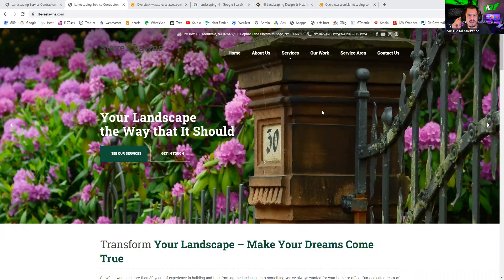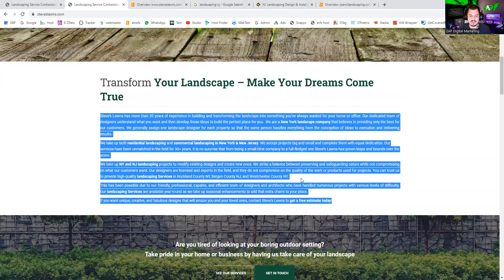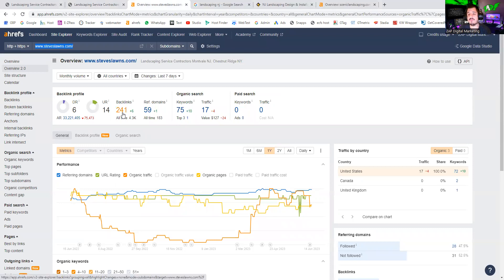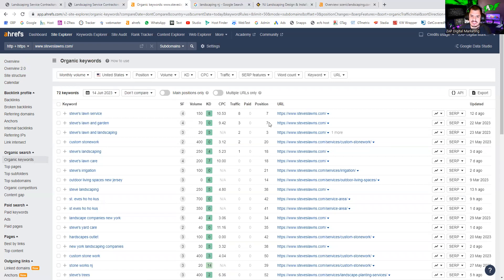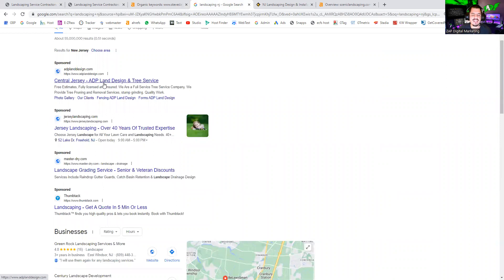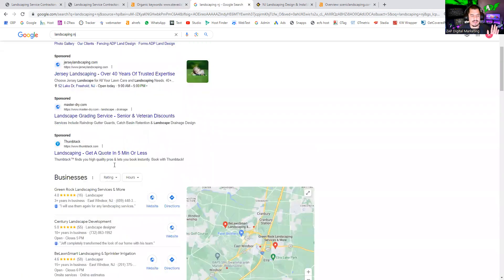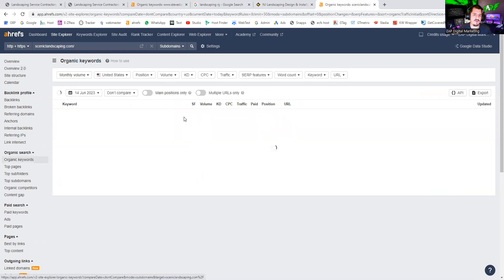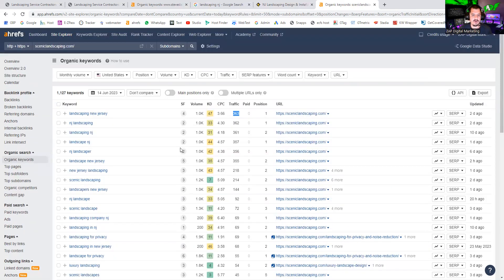Steve's Lawns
Website audit